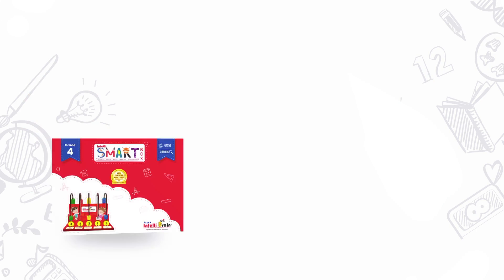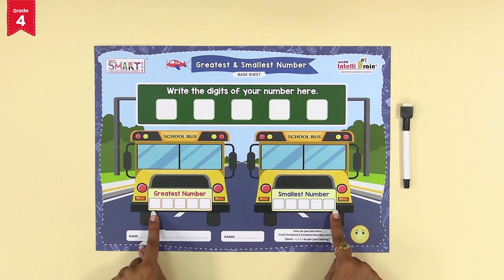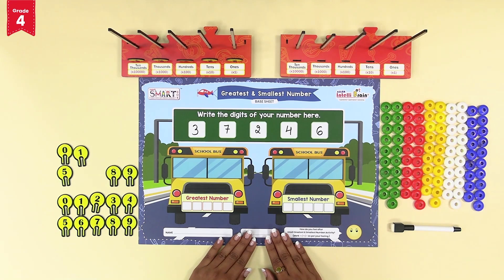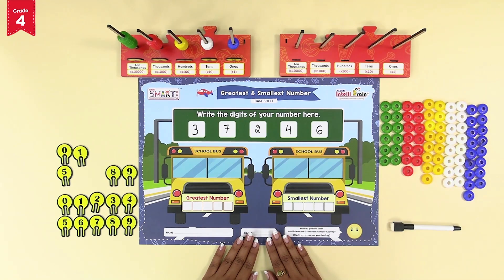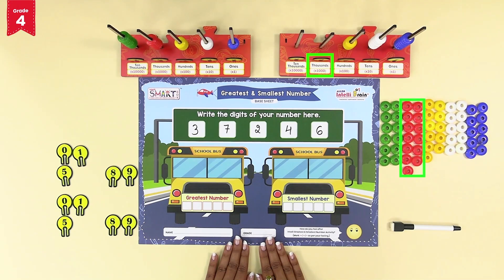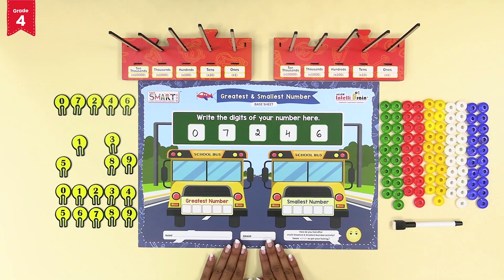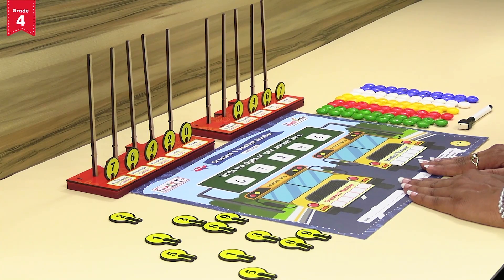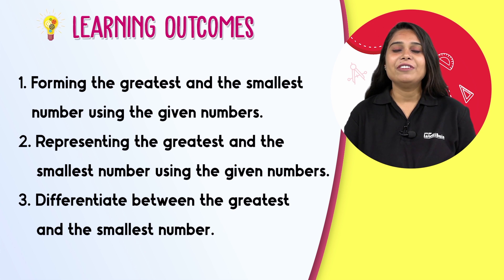ALLEN Intelli SMART Box|Forming greatest & Smallest Numbers for kids| Maths Activity Kit for Grade 4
ALLEN Intelli SMART Box is the Best Maths Educational Toy & Learning Kit for Kids of Grade 4  to understand the practical concepts of Greatest & Smallest Numbers.

Play with Numbers and Master Math Concepts! Kids easily learn, how to form the Greatest and Smallest Numbers, from a given set of Digits in this practical Math activity. They use fun Math tools to learn, understand and practice the method for forming, representing and differentiating between different Numbers.  Visualisation of Number concepts enables a better understanding and retention of knowledge in Kids and also improves their Cognitive Skills in this interesting Number Sense Activity from the Intelli SMART Box Maths (Curious) for Grade 4 Kids.